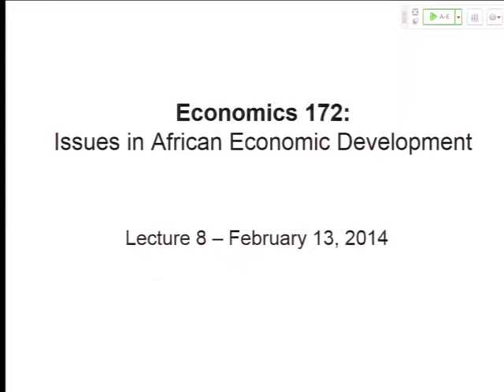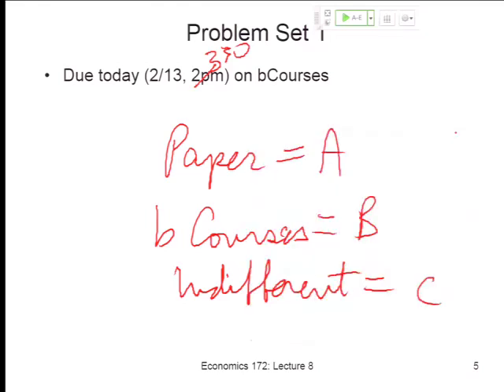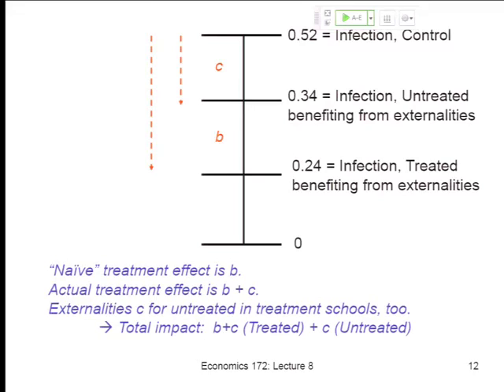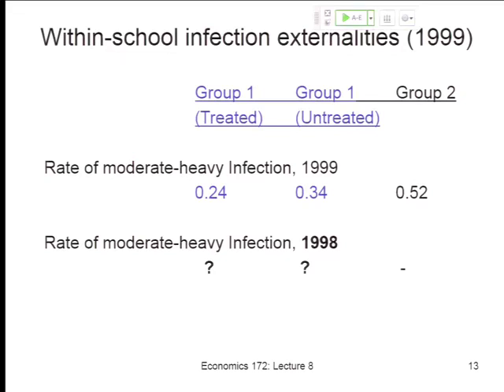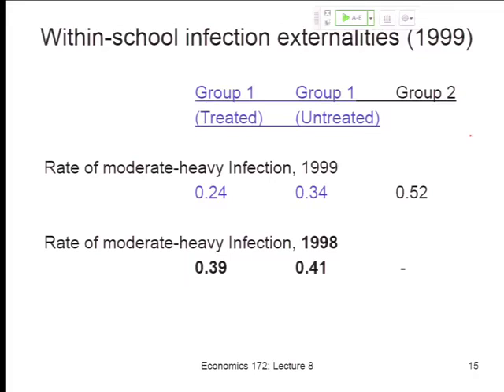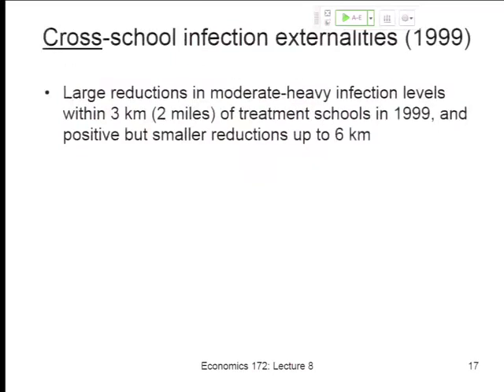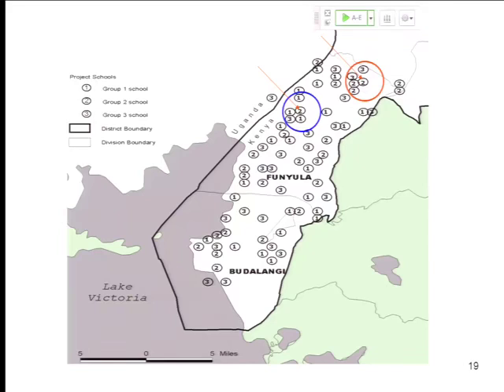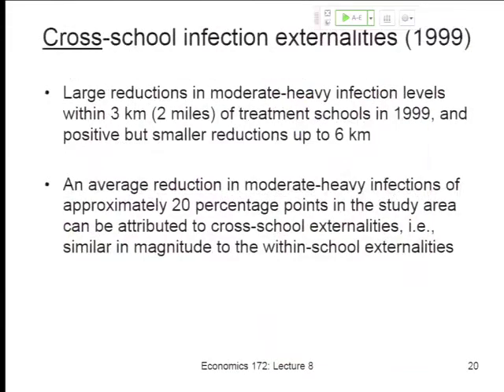2014 02 20 Economics 172 2014 02 13 Lecture 8000